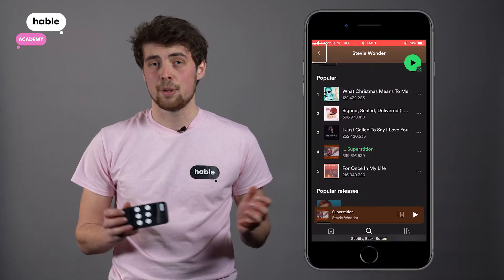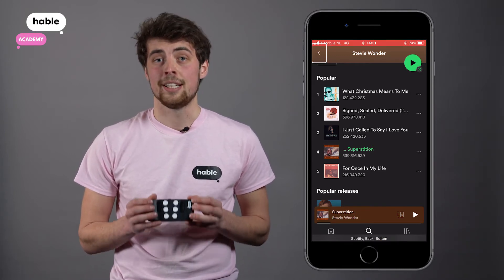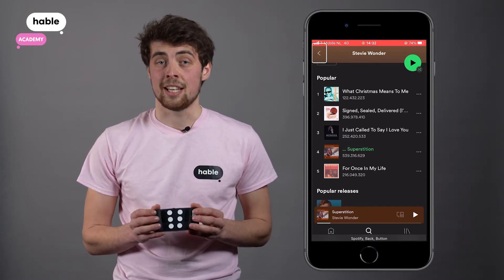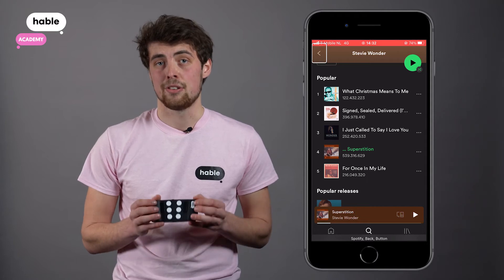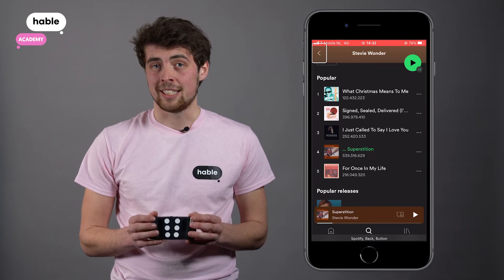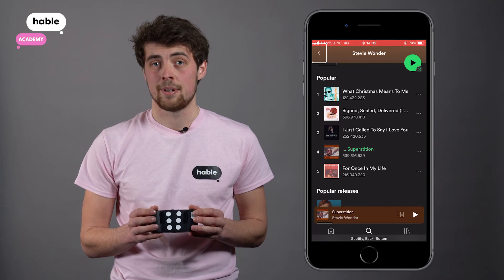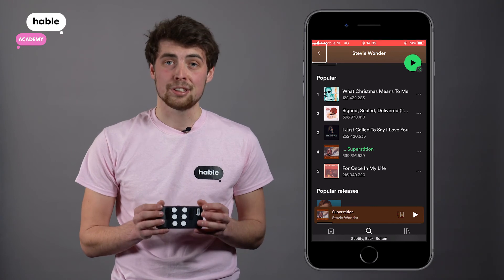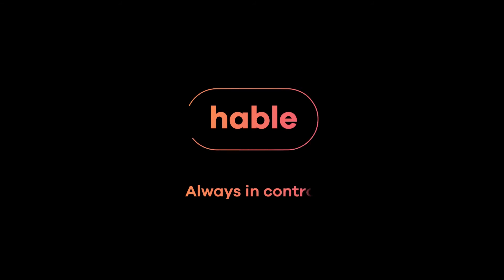How to play or pause a song on Spotify on your iPhone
In this video, Freek is giving a detailed explanation of how to play or pause any song on the Spotify app on an iPhone using the Hable One.